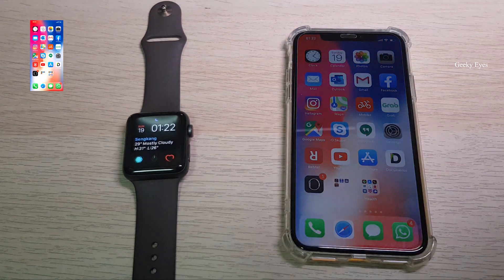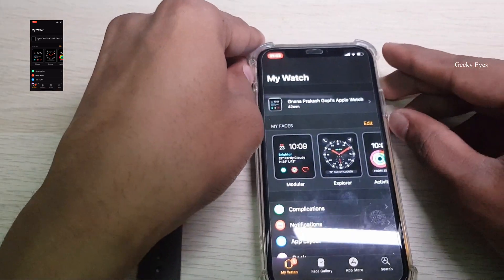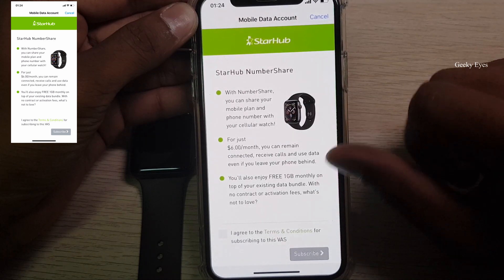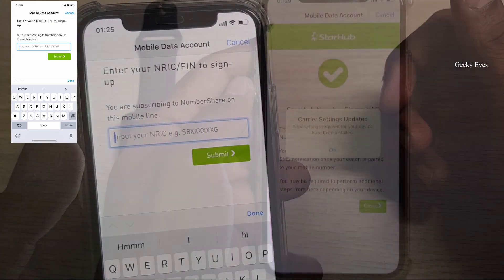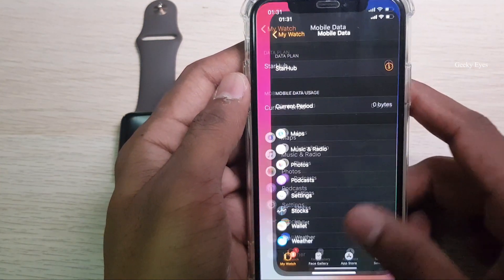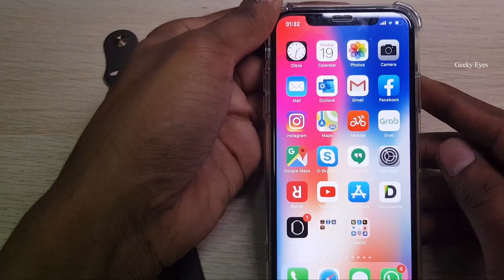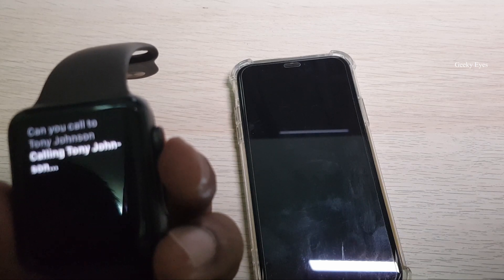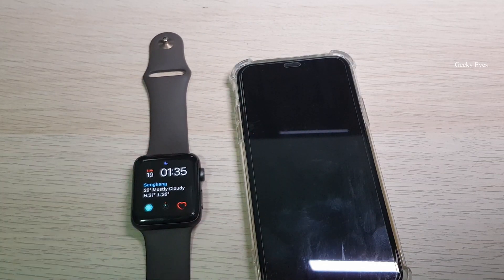How To Setup e-SIM in Apple Watch | Geeky Eyes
In this video, we have shown how to enable virtual SIM/ e-EIM in Apple Watch.

How to pair Apple Watch?